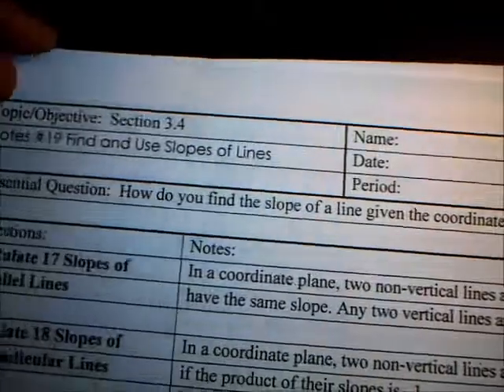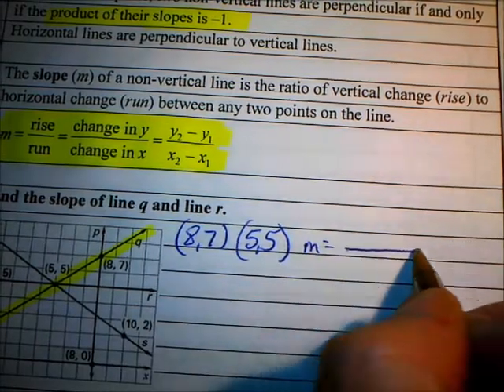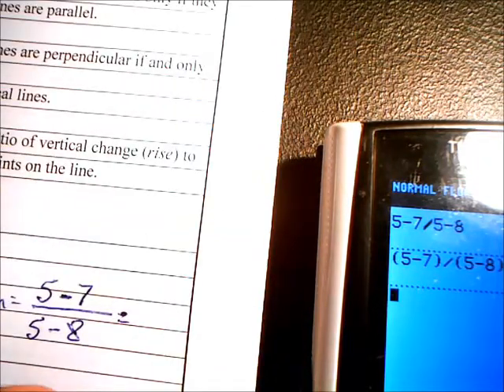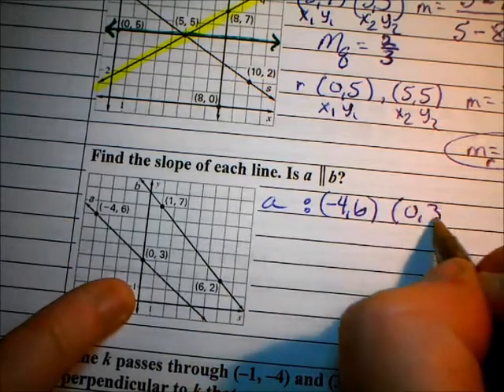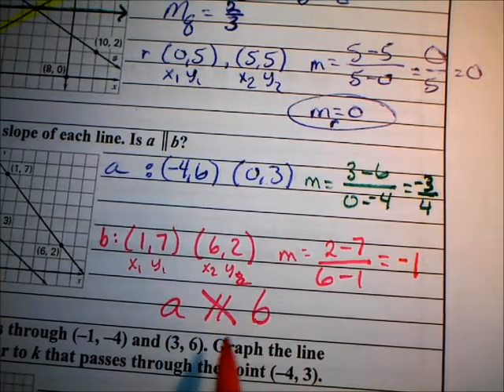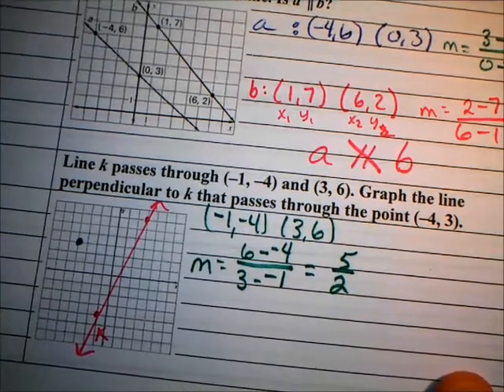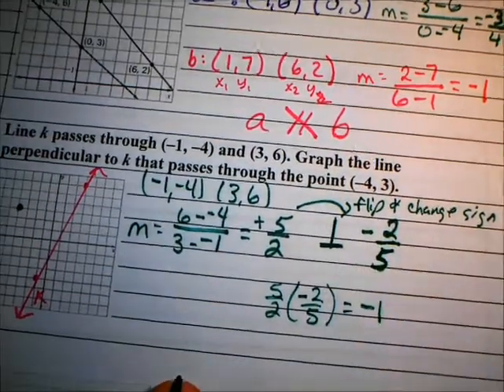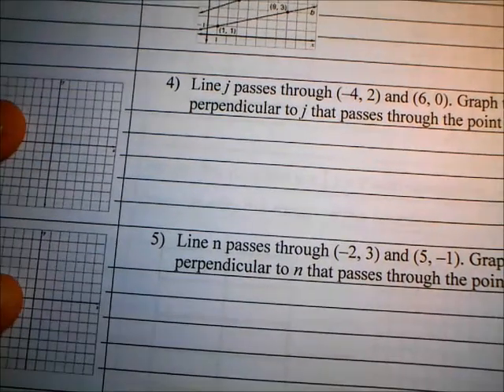Geometry Notes 19 Find and Use Slopes of Lines